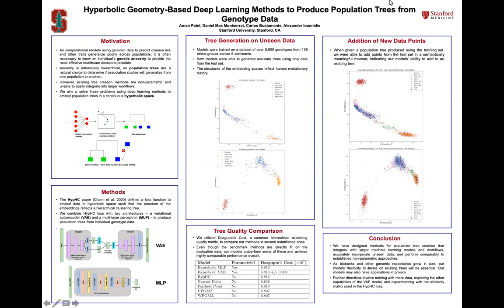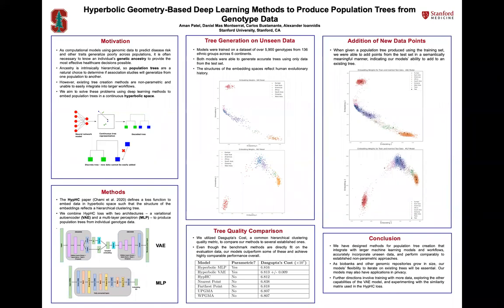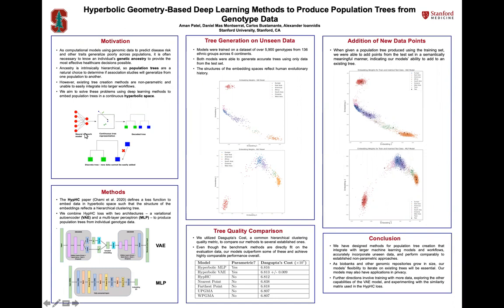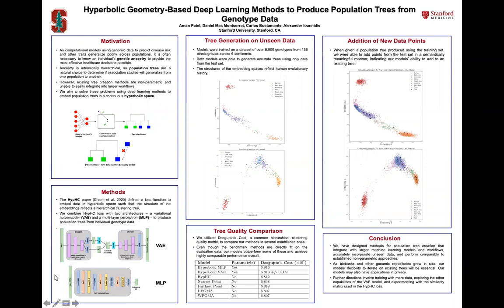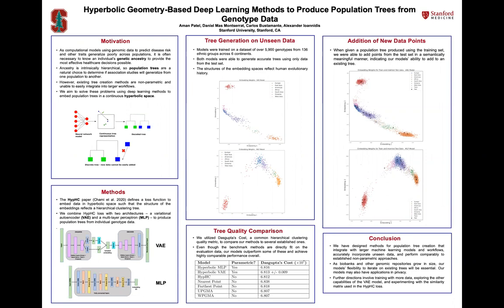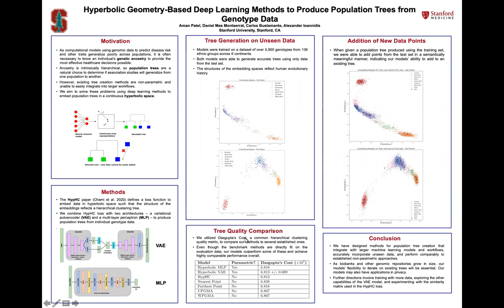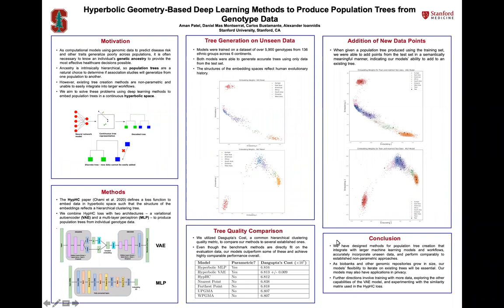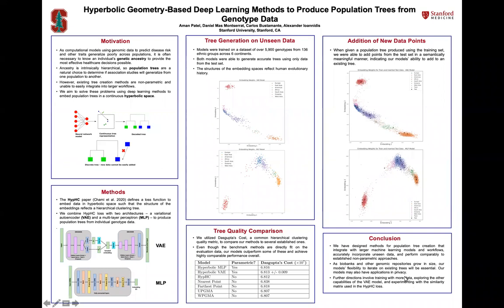Hyperbolic geometry-based deep learning methods to... - Aman Patel - MLCSB - Poster - ISMB 2022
Hyperbolic geometry-based deep learning methods to produce population trees from genotype data - Aman Patel - MLCSB - Poster - ISMB 2022